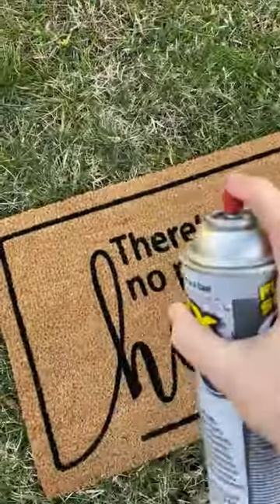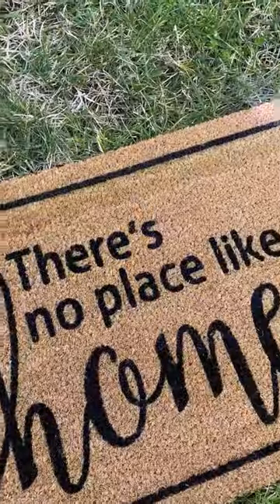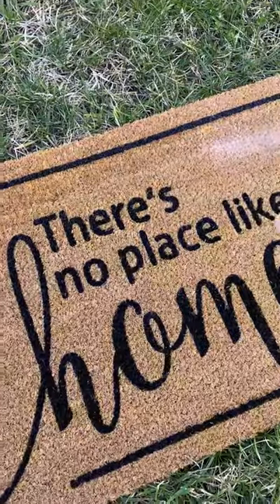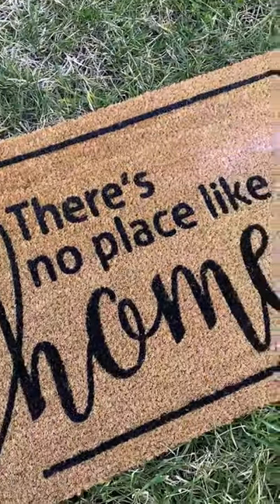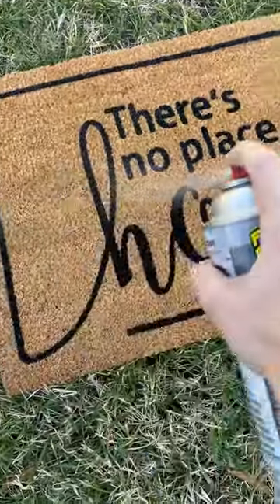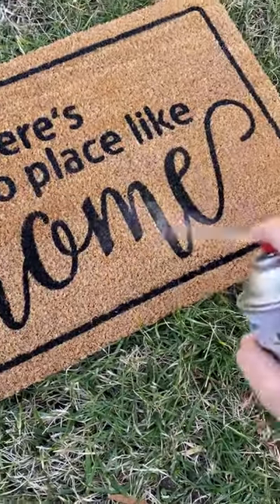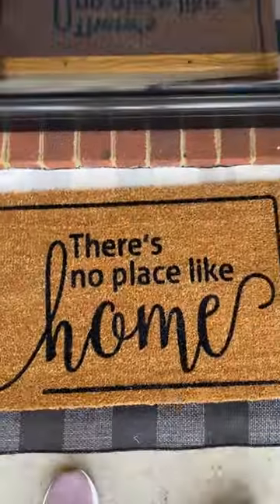Extend Your Doormat's Lifespan with Flex Seal Clear Spray – Ultimate Seasonal Protection!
Check out this simple hack to keep your welcome mats looking perfect all year long! All you need is a can of Flex Seal Waterproof Clear Spray and you can dramatically extend your doormat's life! This DIY solution saves you time and money, ensuring your entryway stays pristine through the seasons. Don't miss this ultimate doormat protection hack!

There's No Place Like Home
Flex Seal Waterproof Clear Spray